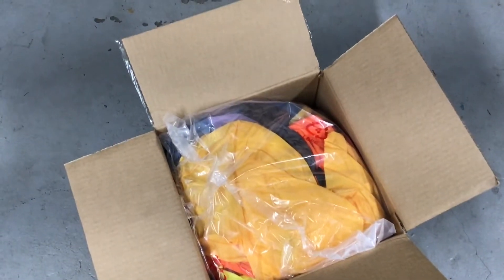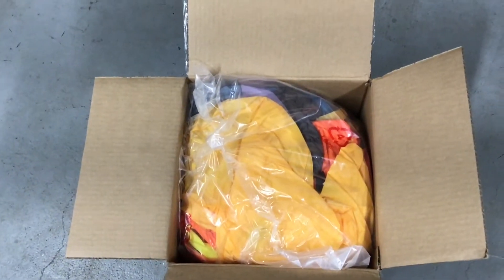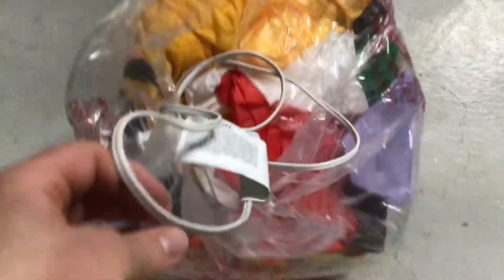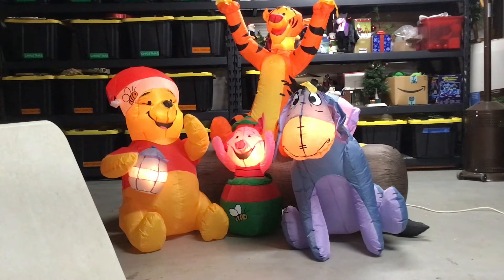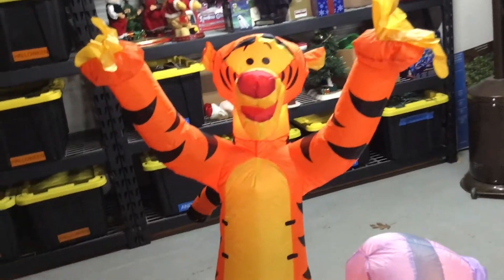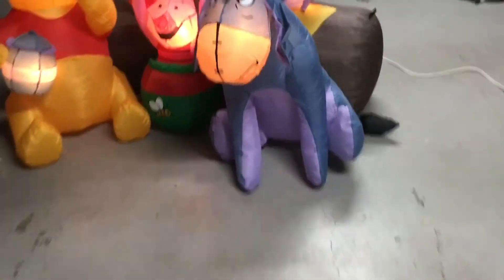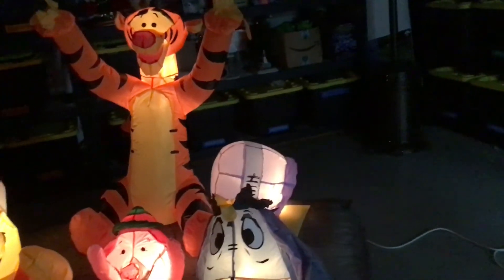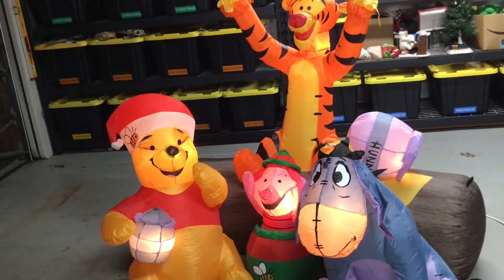Gemmy 2021 Airblown Inflatable 6FT Christmas Pooh & Friends